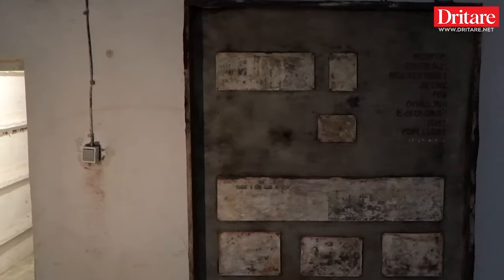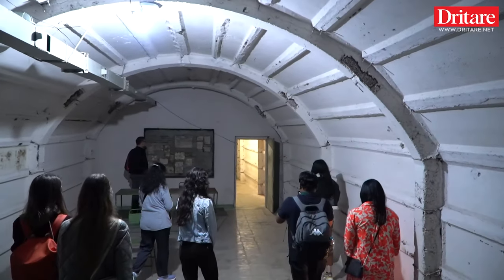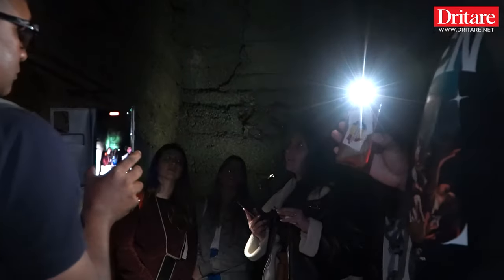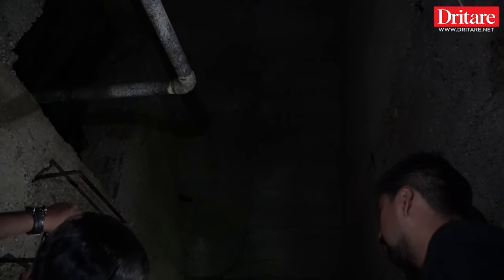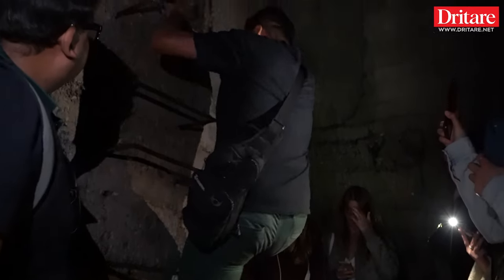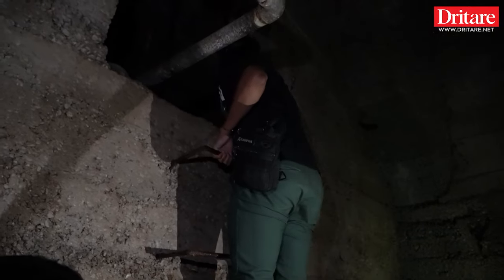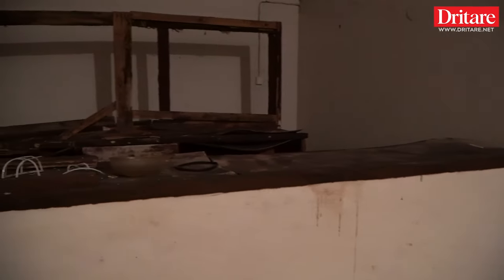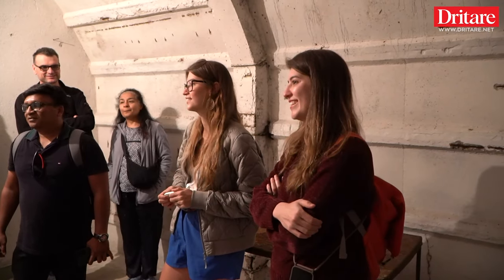Inside the Cold War Tunnel of Gjirokastra, Albania! | Vlog në Dritare, 14.04.2024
DritareTV created for you this video reportage from the Cold War Tunnel, in Gjirokastra-Albania. This 1 kilometer long tunnel is attracting thousands of local and foreign tourists every year. The tunnels that were built during the communism period to shelter residents in case of an air raid, have been opened as tourist attractions, a few years ago.

DritareTv, është një web televizion, i dritare.net.
Ne jo vetëm informojmë, por dhe mirëinformojme.
Nëse kërkon një dritare, ja ku është DritareTv.